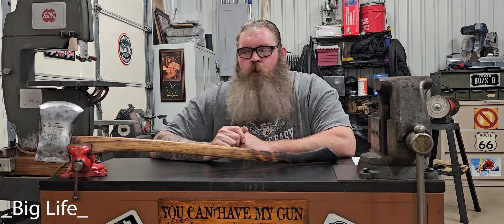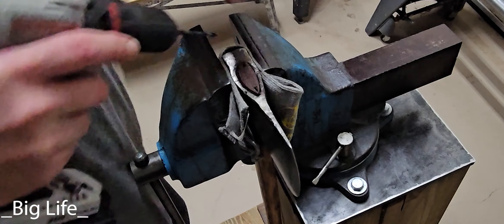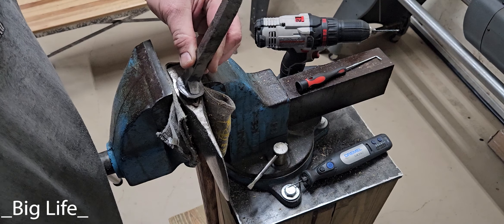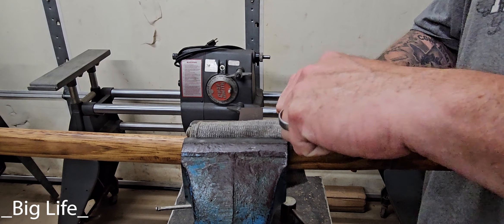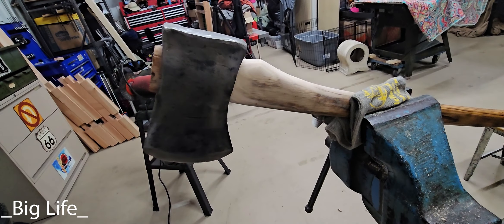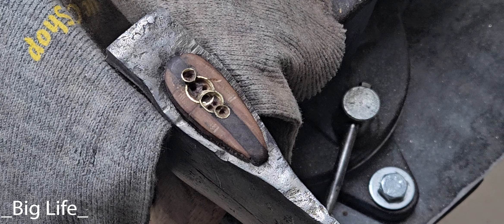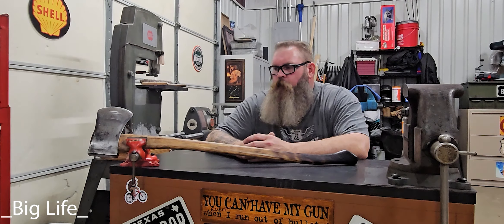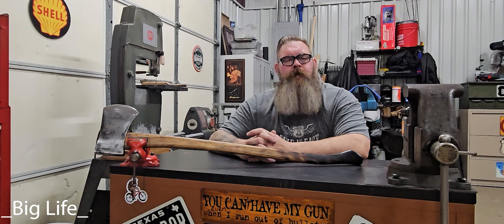Great Grandfather's axe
Rehanging my Great Grandfather's American Axe and Tool single bit axe.